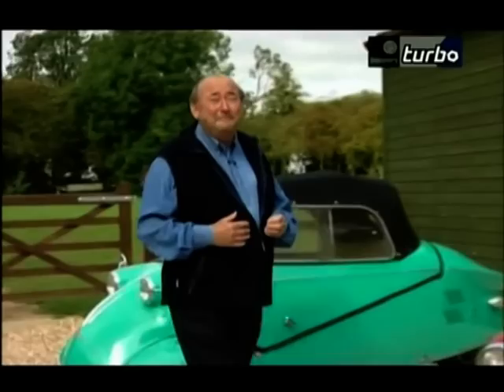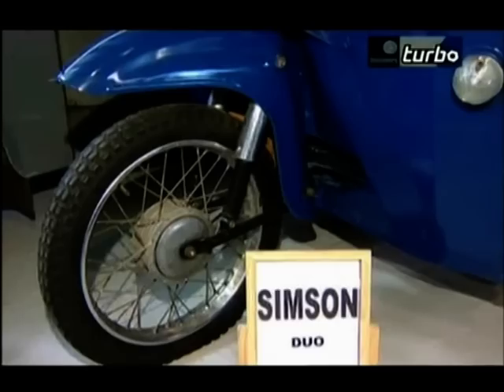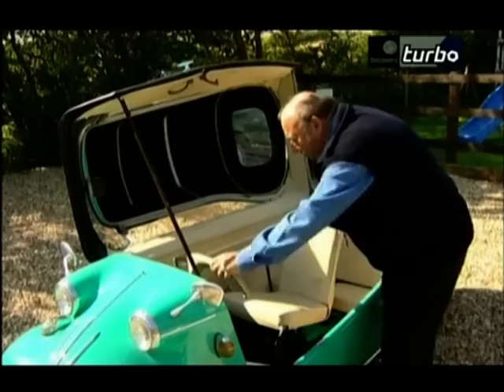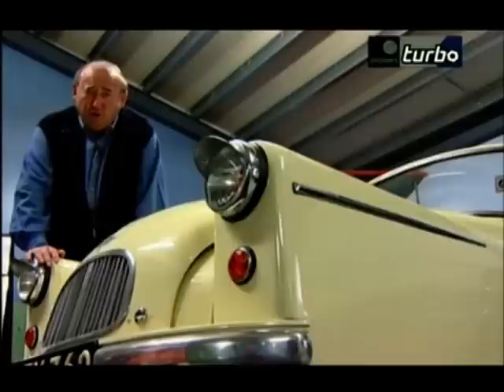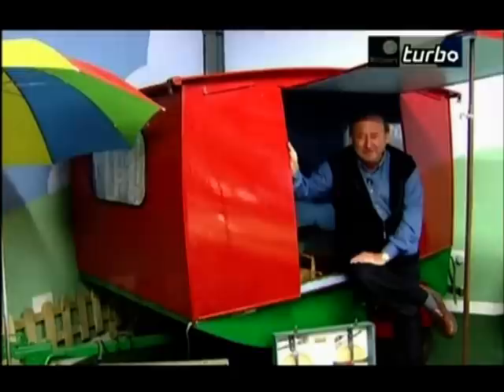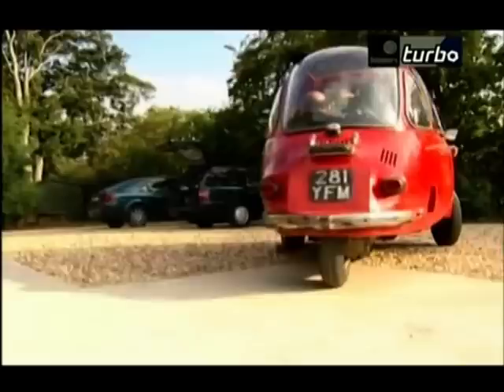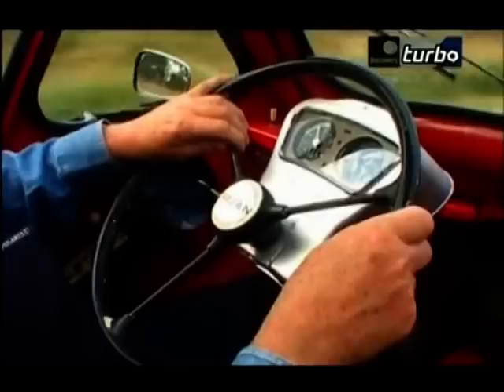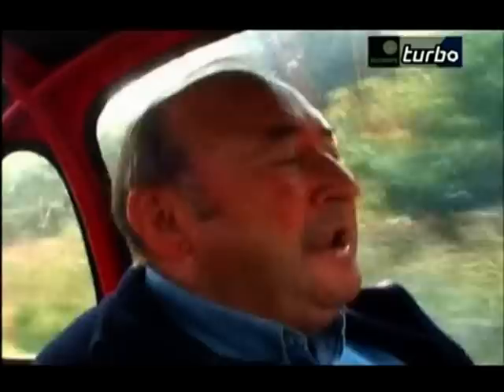Bubble Cars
Loads of fun,and easy on the wallet.